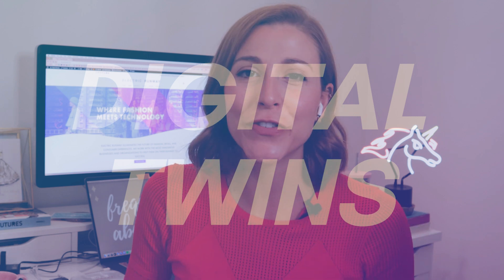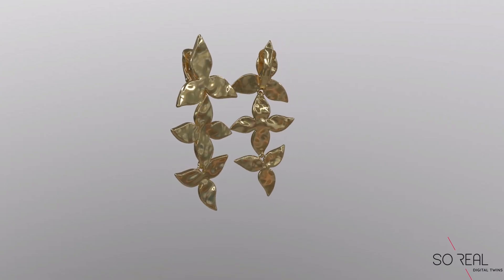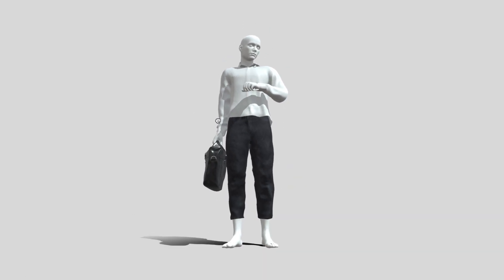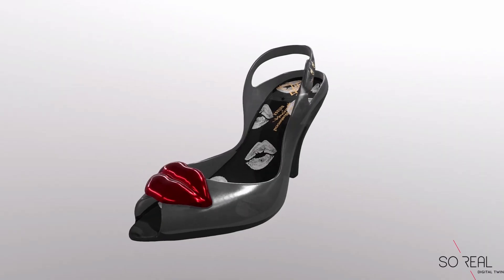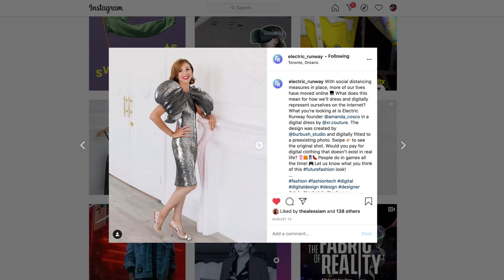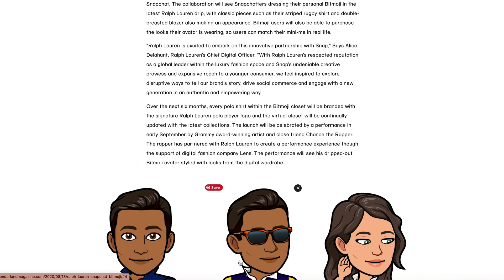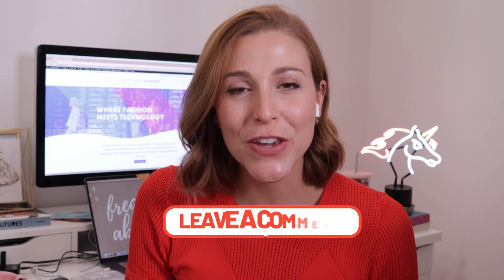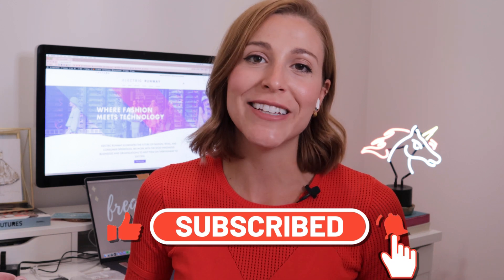Digital Twins in Fashion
Are digital twins the future of fashion and retail? In this video, fashion futurist Amanda Cosco shares examples of digital twin technology and how 3D asset innovation is being used to power virtual experiences and eCommerce.